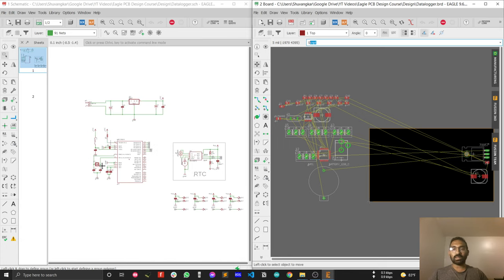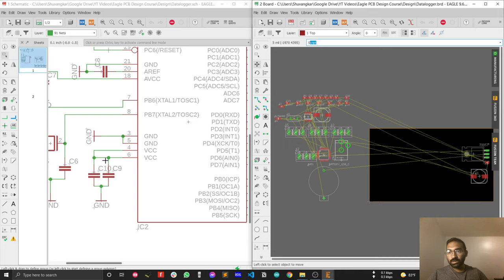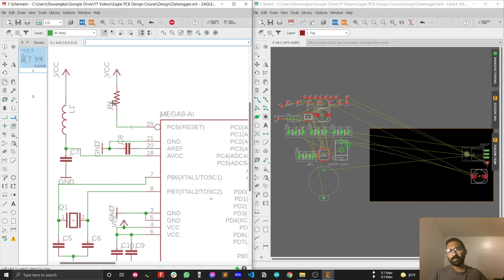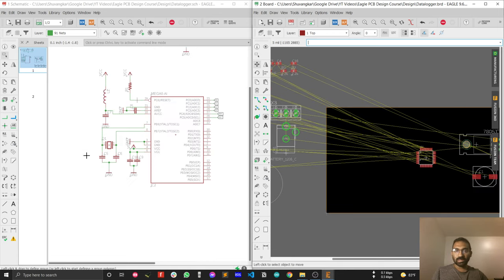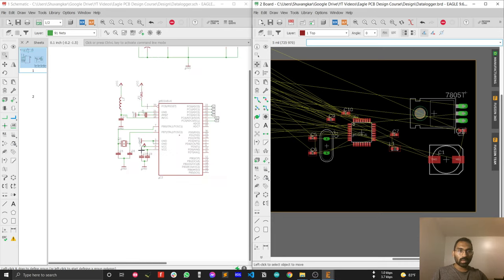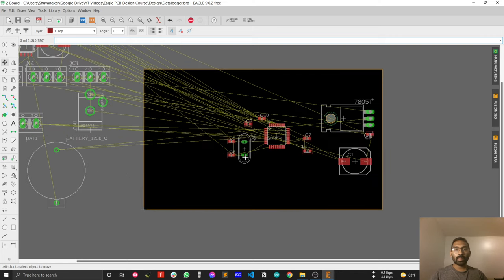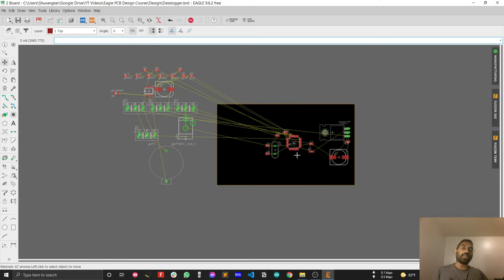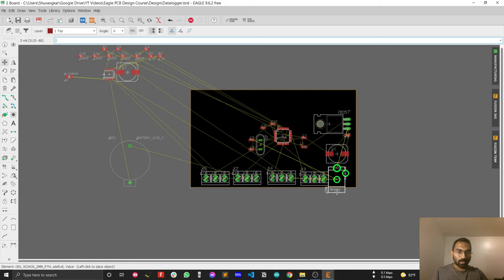Eagle PCB Tutorial | How to decide which component to place first